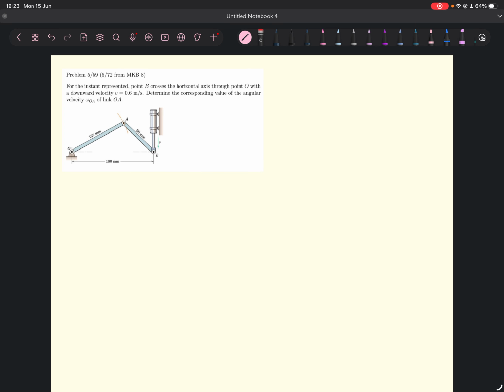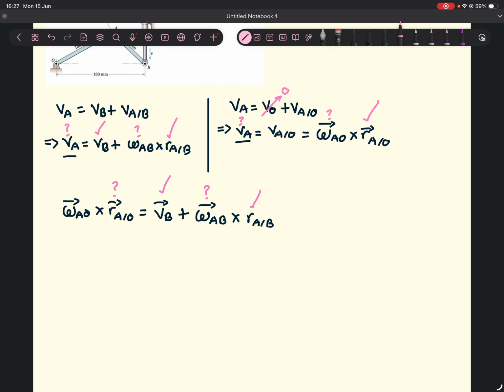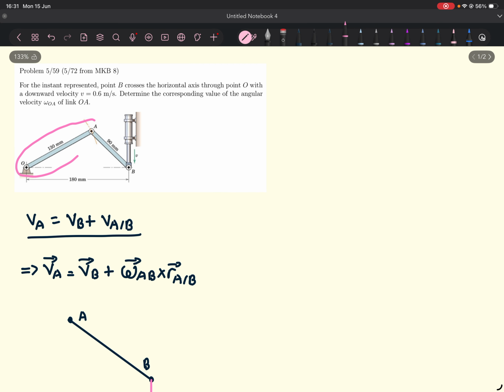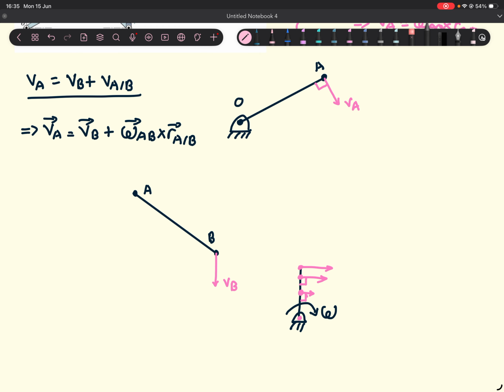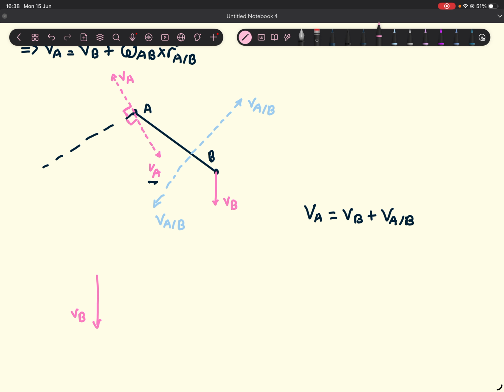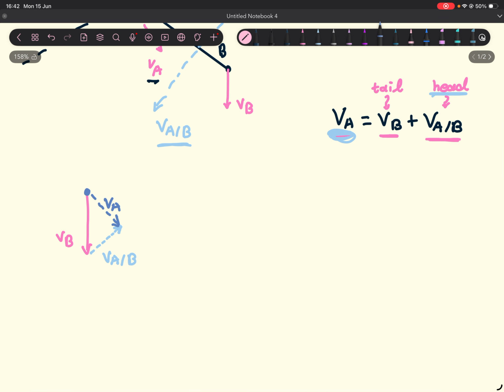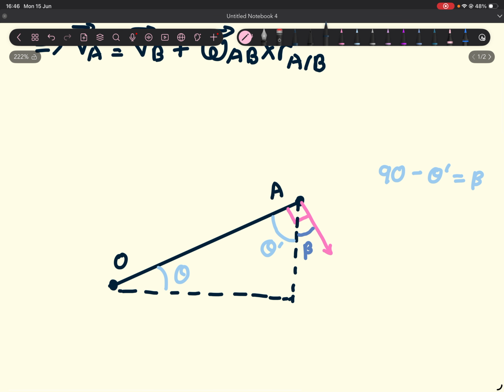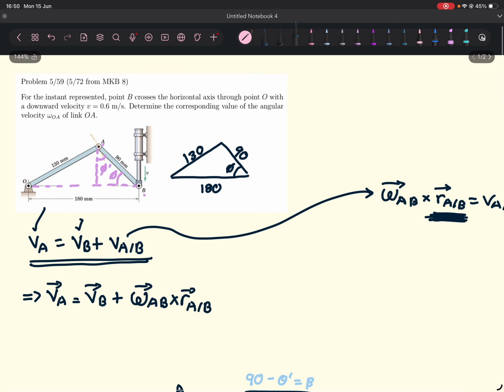Relative Velocity (Q1) | MSD 210